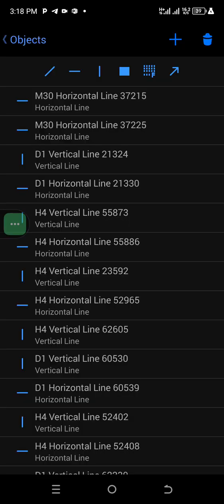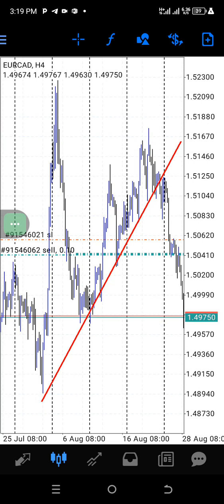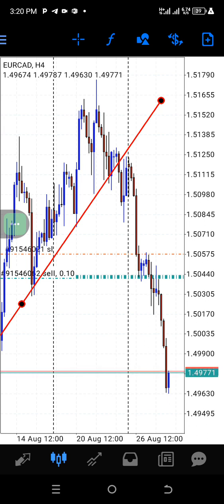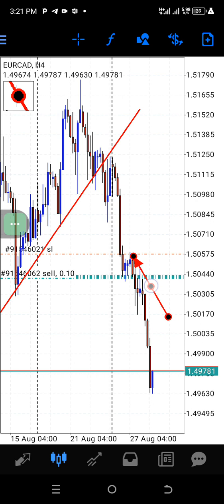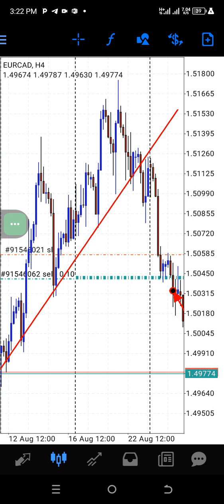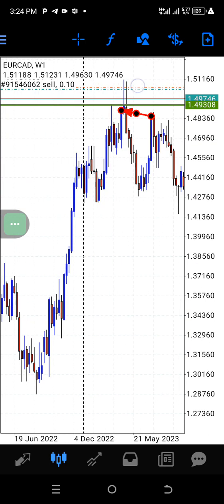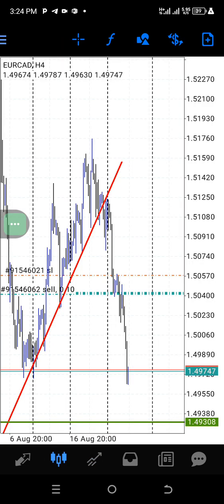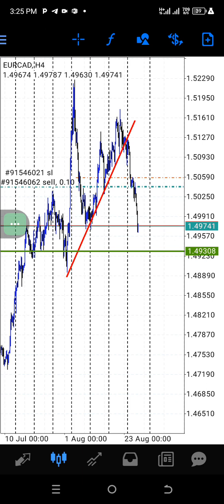DETAILS ON WHY I TOOK THE TRADE